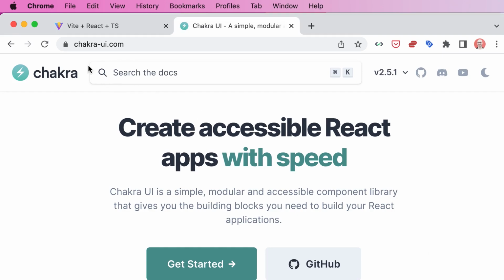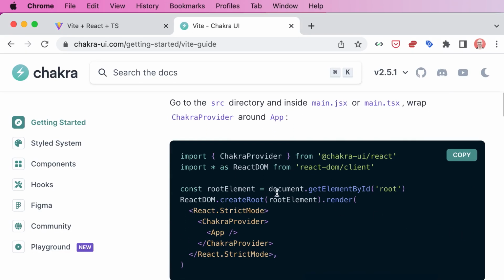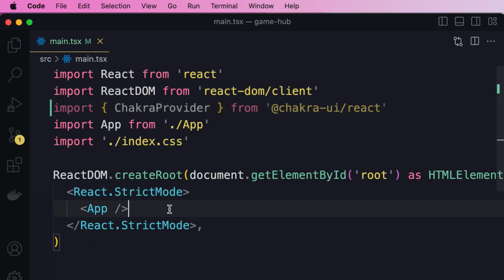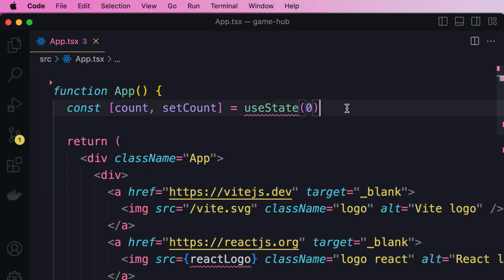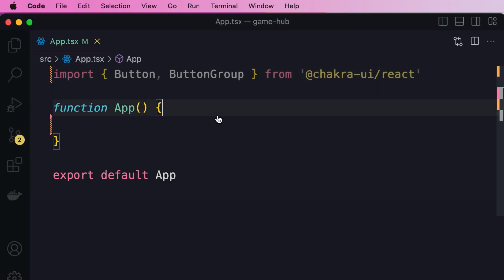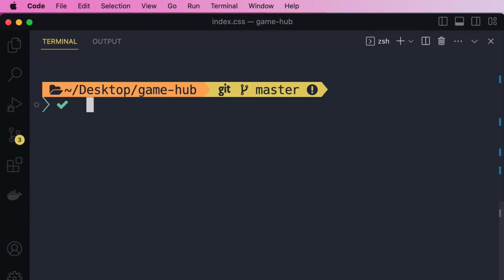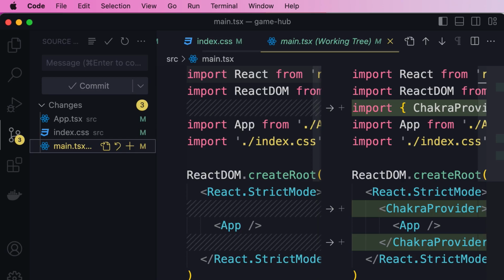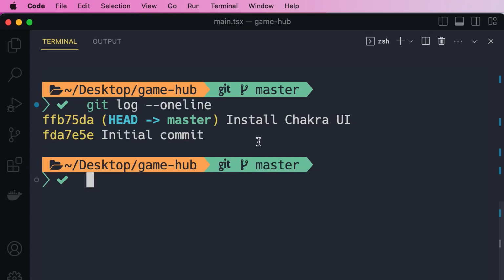Project- 1 #3 Installing Chakra UI